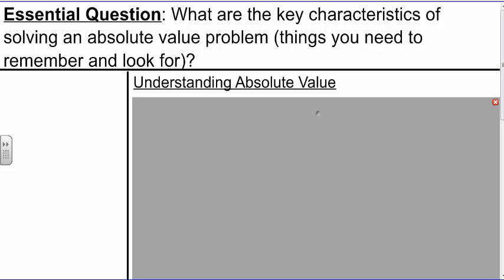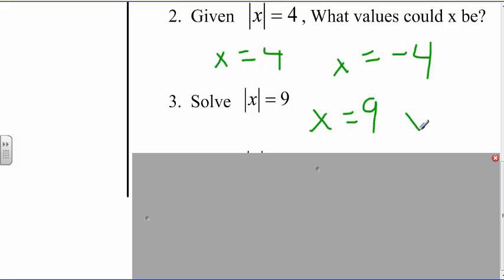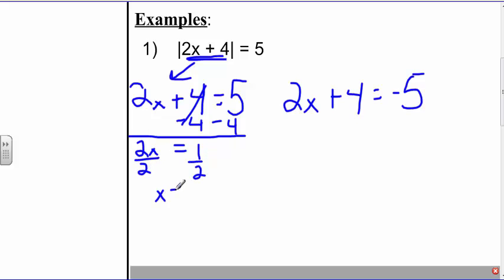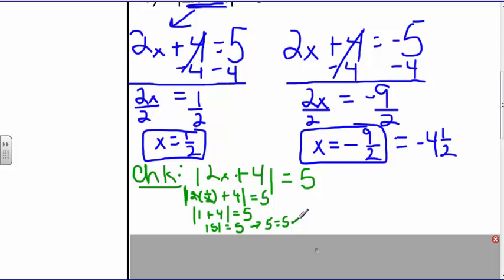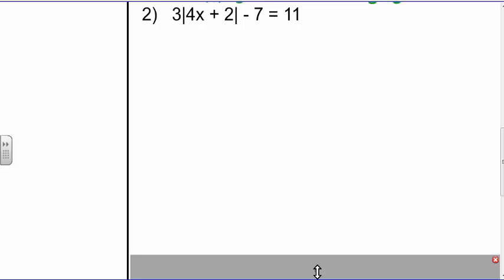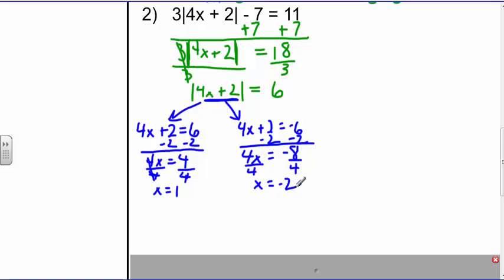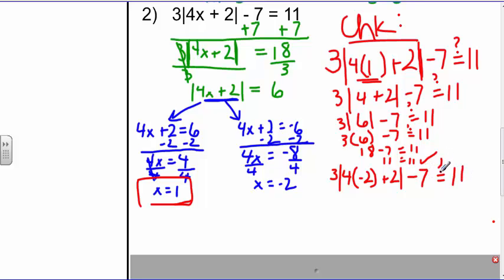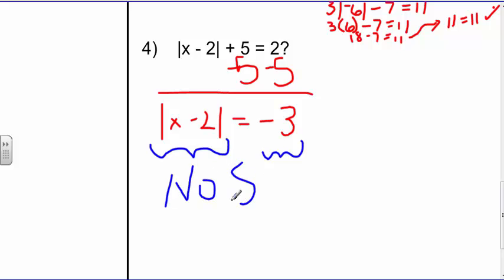Video8 St 2 L 3 Solve Absolute Value Equations